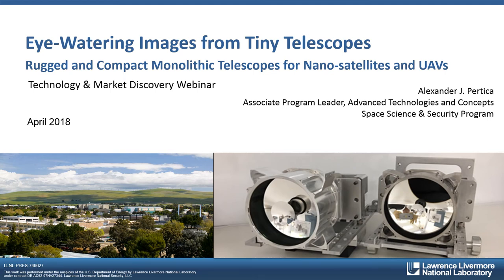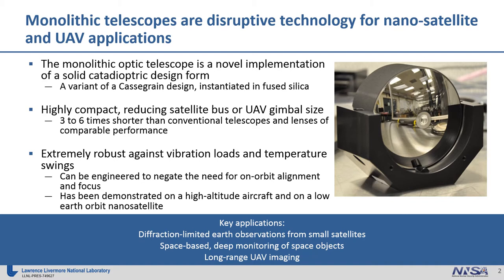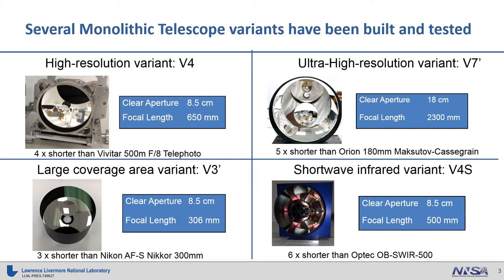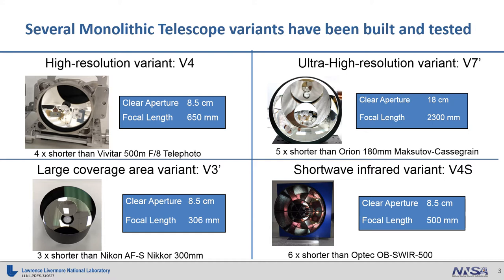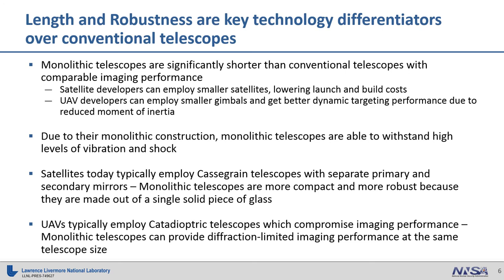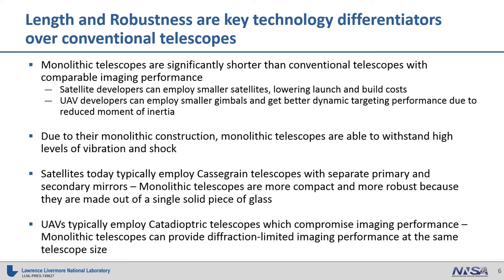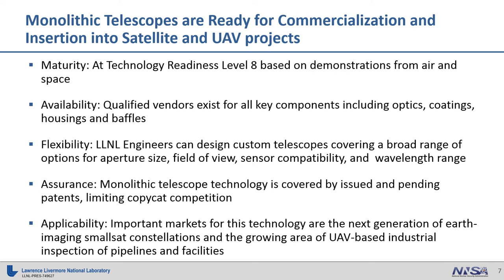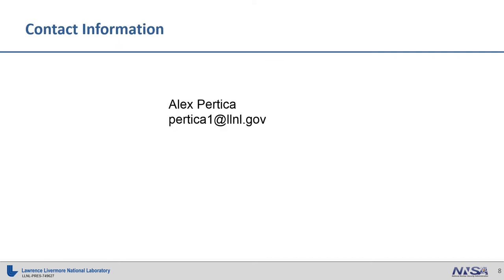Eye-Watering Images from Tiny Telescopes by Alexander J. Pertica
Eye-Watering Images from Tiny Telescopes: Rugged and Compact Monolithic Telescopes for Nano-satellites and UAVs by Alexander J. Pertica

You will hear about the development of a compact and robust monolithic optical telescope. This extremely mature technology has been tested extensively from both air and space and shows commercialization promise in the next generation of earth-imaging smallsat constellations and the growing area of UAV-based inspection.